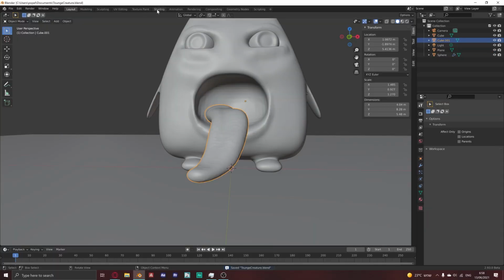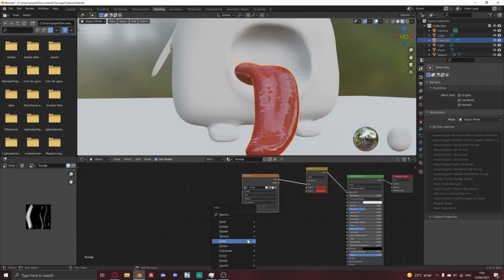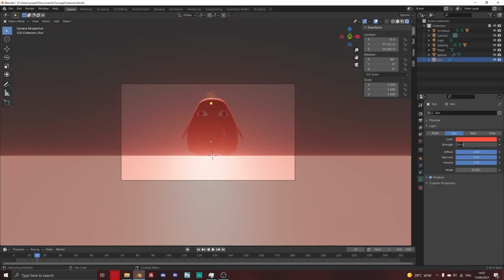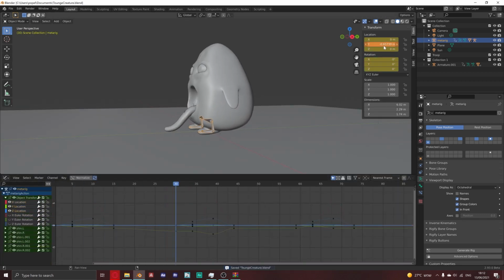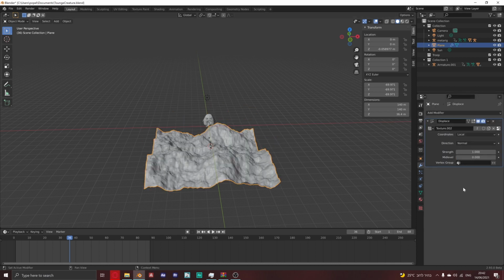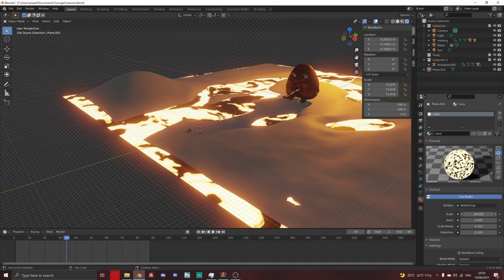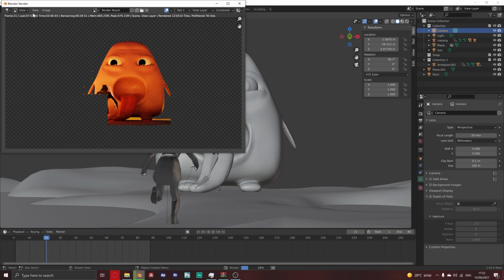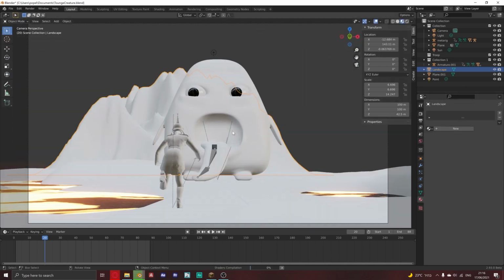The Process Of Big 3D Scenes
In this video I'm gonna show you how I create big 3D scene